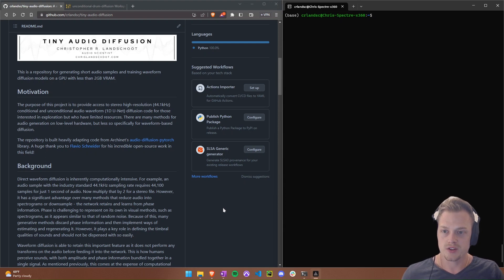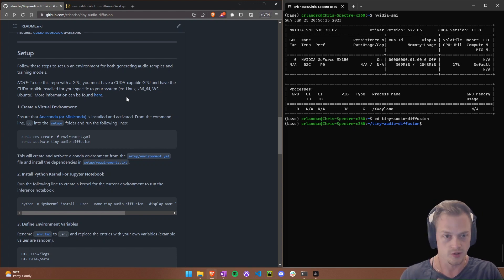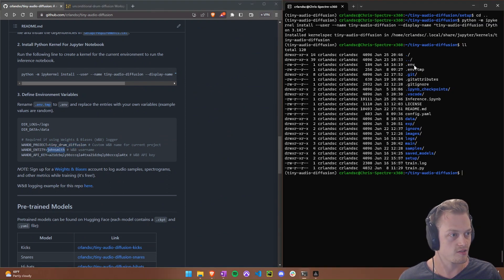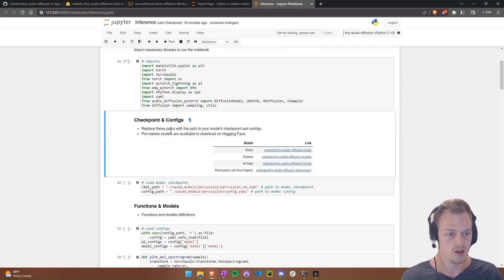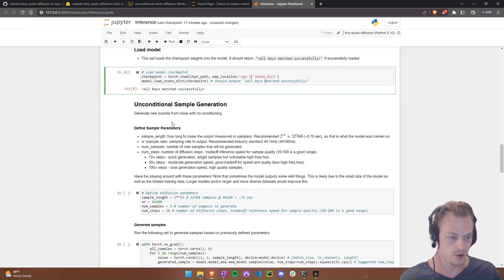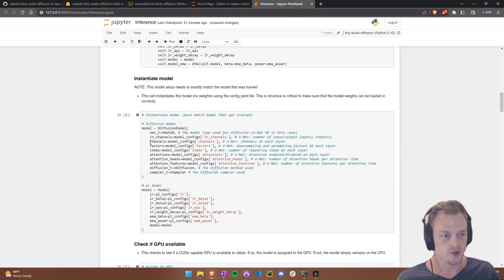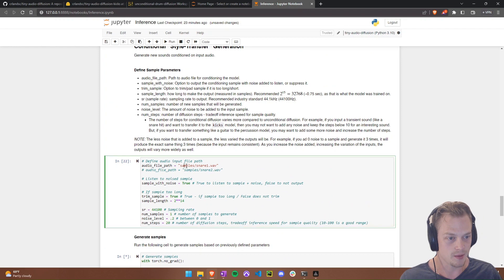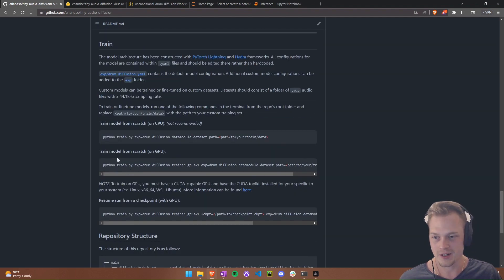Generate Sounds With AI Using Tiny Audio Diffusion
tiny-audio-diffusion is a project I developed for generating short audio samples and training waveform diffusion models on a GPU with less than 2GB VRAM.

This video is a how-to guide for setting up and generating AI audio samples with this repository.